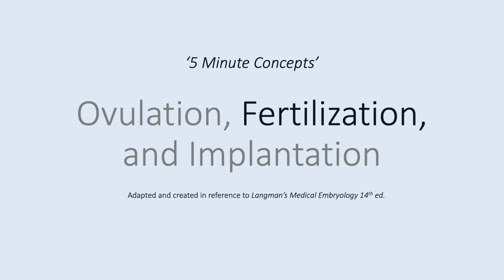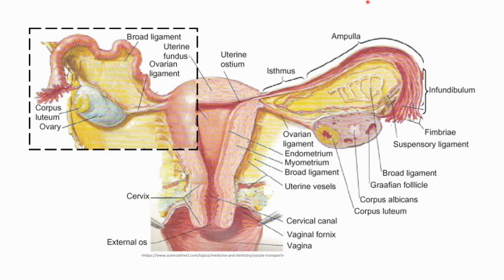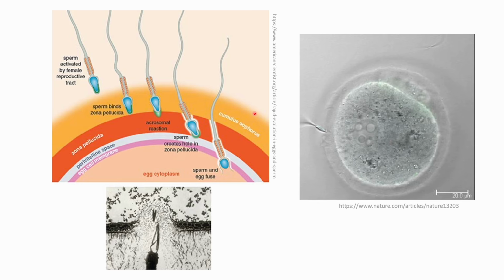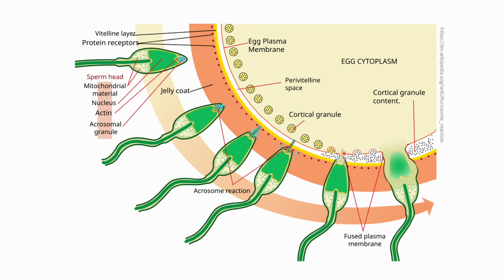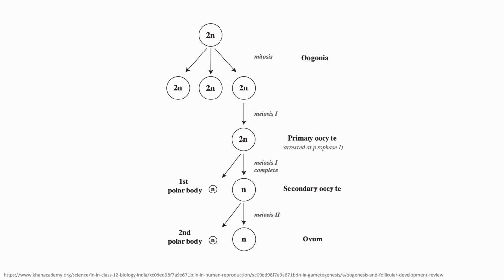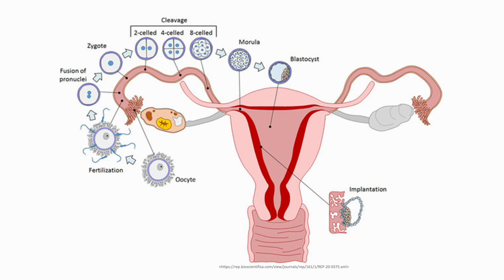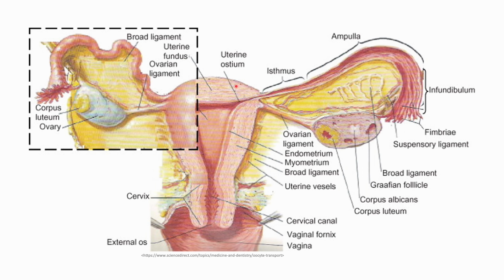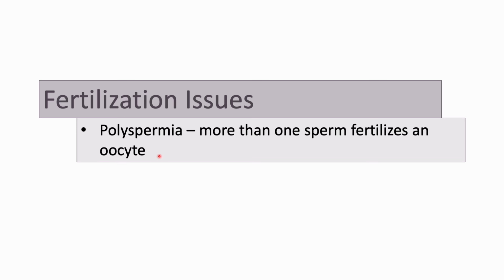Basics of Fertilization - Part 2/3 of Ovulation, Fertilization, and Implantation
Here we discuss fertilization in 5 minutes. We review moments that lead to successful fertilization and briefly look at key issues in fertilization. This video is geared toward undergraduate and graduate students.